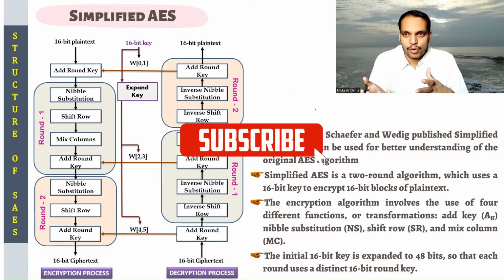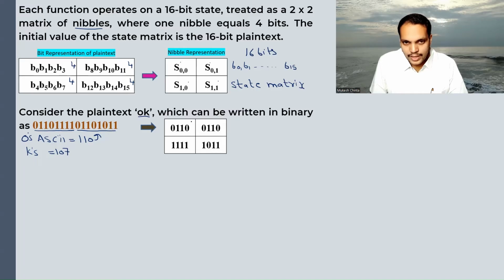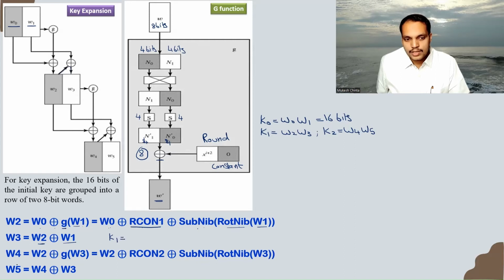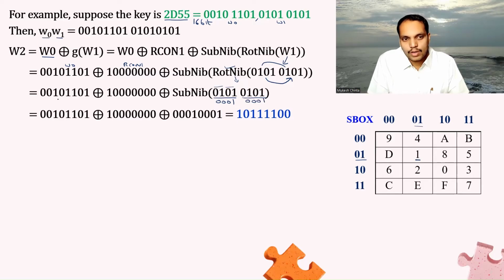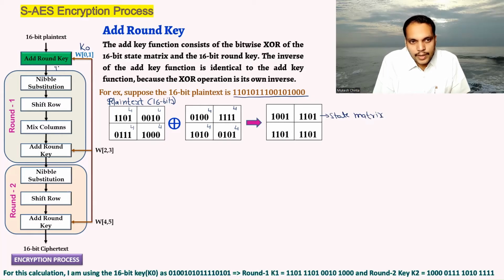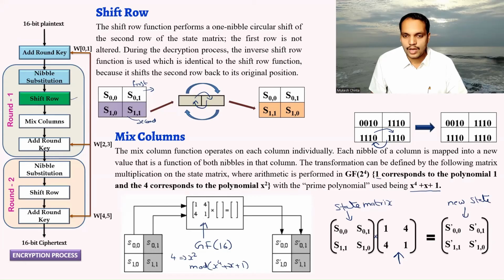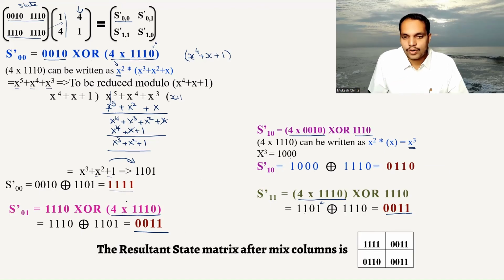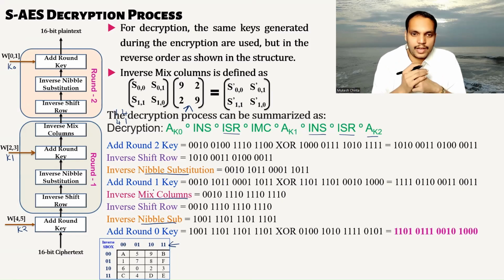Simplified Advanced Encryption Standard || S-AES example || Symmetric Encryption Algorithm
This video explains the Simplified Advanced Encryption Standard known as S-AES algorithm which is used for academic purposes to understand the original AES algorithm in a convenient manner.